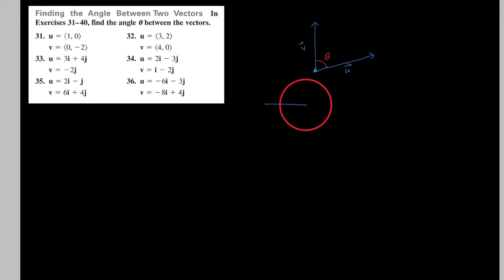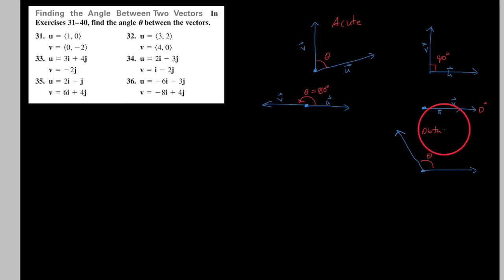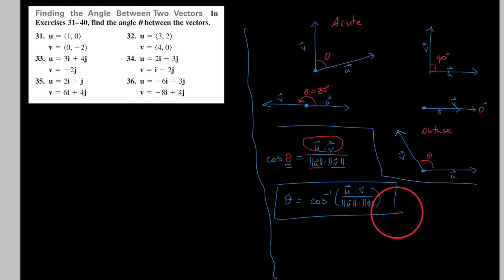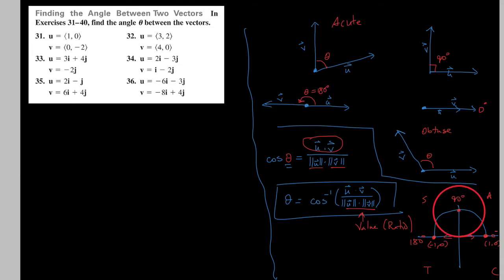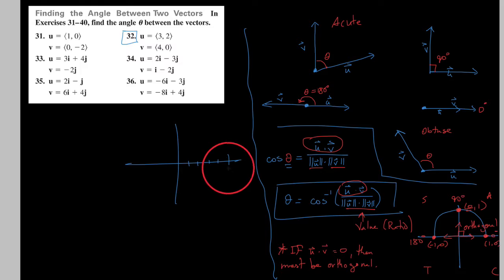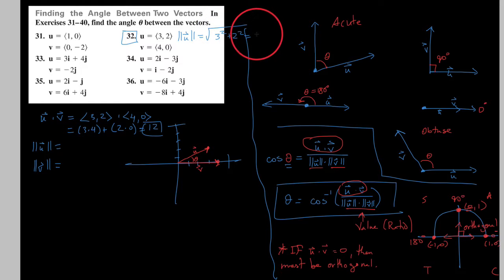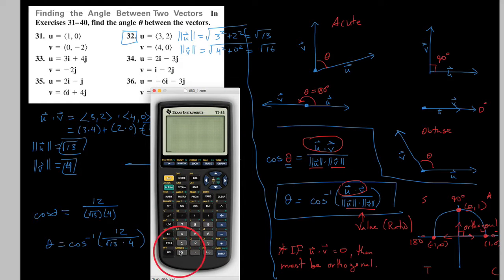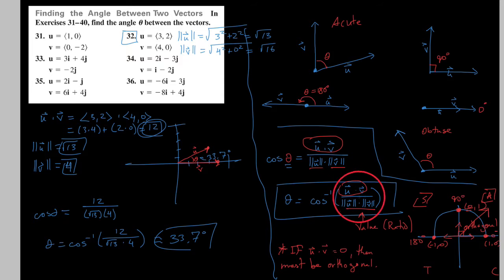HPC, 6.4.E4, Angles between vectors using dot products